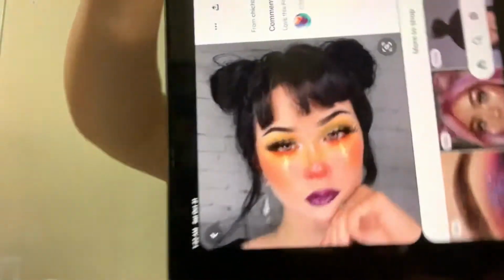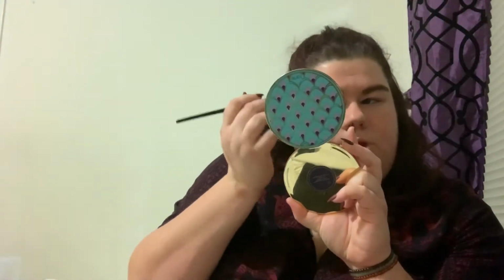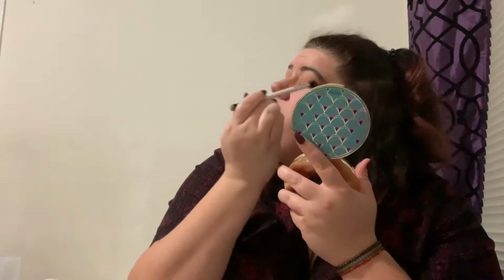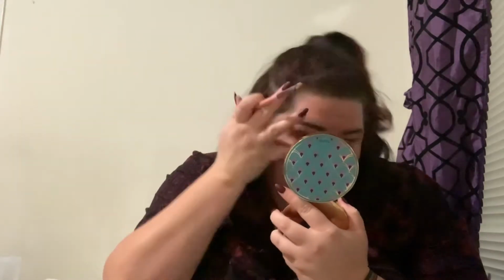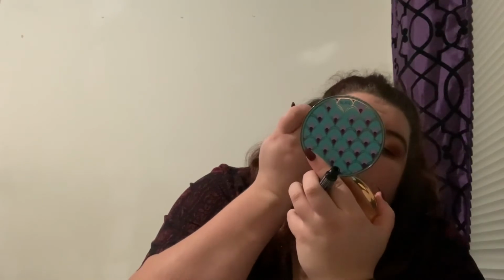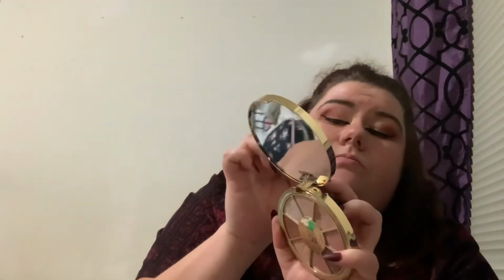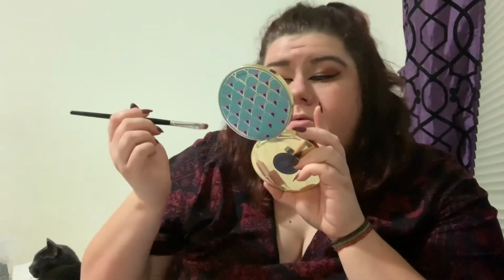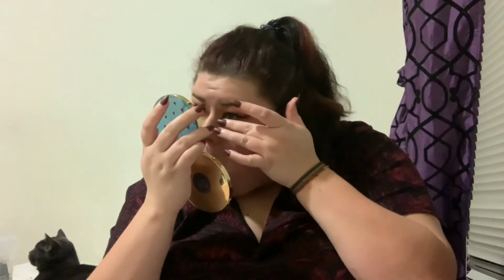Halloween Makeup Look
Yes I know you’re seeing this after Halloween, but I did indeed film it before Halloween, but I had other previous videos that had to go up before this one so I couldn’t upload this one til today!

Let me know what looks or other types of videos you’d like to see in the comments and I’d be happy to test them out as long as they’re appropriate.